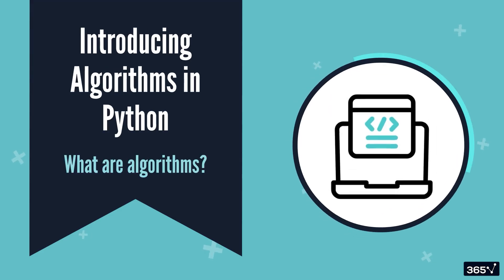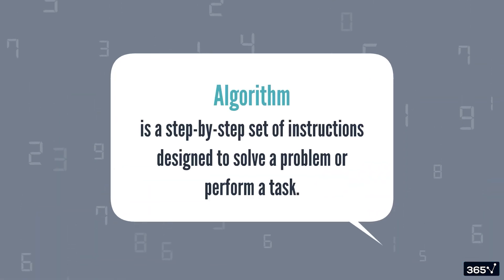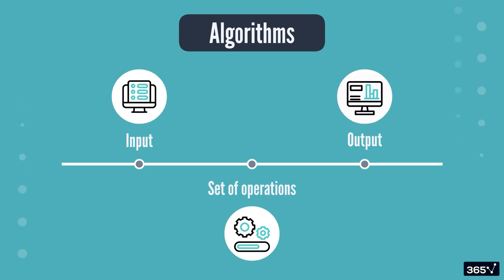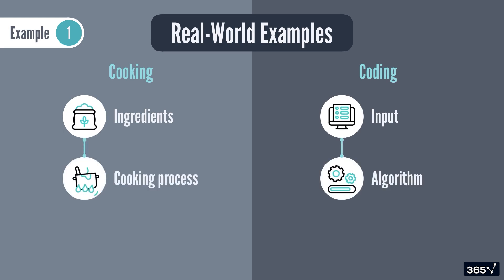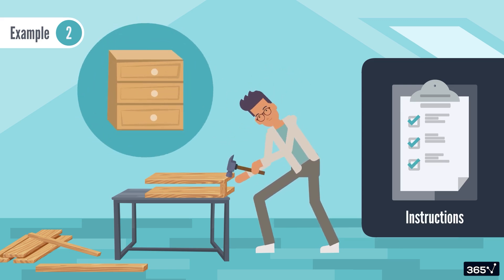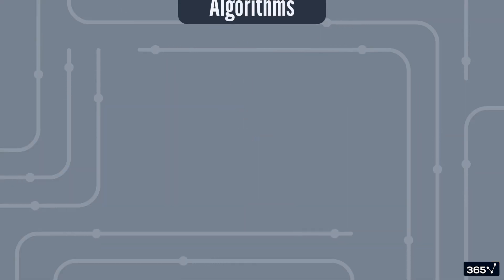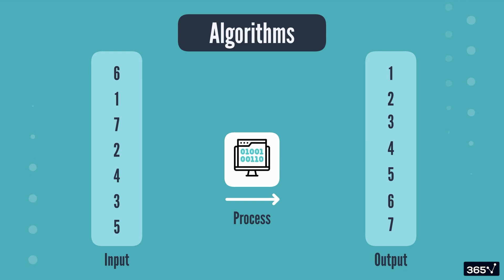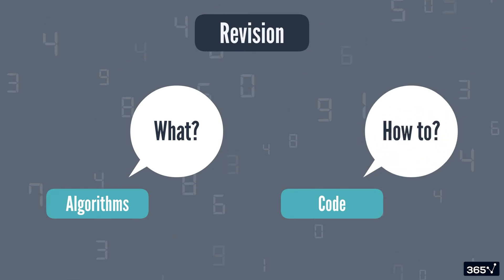What Are Algorithms?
𝗦𝗶𝗴𝗻 𝘂𝗽 𝗳𝗼𝗿 𝗼𝘂𝗿 𝗰𝗼𝗺𝗽𝗹𝗲𝘁𝗲 𝗗𝗮𝘁𝗮 𝗦𝗰𝗶𝗲𝗻𝗰𝗲 𝘁𝗿𝗮𝗶𝗻𝗶𝗻𝗴—𝐦𝐚𝐬𝐭𝐞𝐫 𝐏𝐲𝐭𝐡𝐨𝐧, 𝐒𝐐𝐋, 𝐦𝐚𝐜𝐡𝐢𝐧𝐞 𝐥𝐞𝐚𝐫𝐧𝐢𝐧𝐠, 𝐝𝐚𝐭𝐚 𝐯𝐢𝐬𝐮𝐚𝐥𝐢𝐳𝐚𝐭𝐢𝐨𝐧, 𝐚𝐧𝐝 𝐜𝐨𝐫𝐞 𝐬𝐤𝐢𝐥𝐥𝐬 𝐢𝐧 𝐬𝐭𝐚𝐭𝐢𝐬𝐭𝐢𝐜𝐬 𝐚𝐧𝐝 𝐝𝐚𝐭𝐚 𝐡𝐚𝐧𝐝𝐥𝐢𝐧𝐠—𝐞𝐯𝐞𝐫𝐲𝐭𝐡𝐢𝐧𝐠 𝐲𝐨𝐮 𝐧𝐞𝐞𝐝 𝐭𝐨 𝐥𝐚𝐮𝐧𝐜𝐡 𝐲𝐨𝐮𝐫 𝐜𝐚𝐫𝐞𝐞𝐫

🎥 What Are Algorithms? | Explained Simply for Beginners

Before diving into coding, it's important to understand the foundation: What is an algorithm? 🤔

In this video, we break down the concept of algorithms in a clear, beginner-friendly way. You'll learn:
• What an algorithm really is
• How it's like a recipe or a set of instructions
• Everyday examples of algorithms you use without even realizing it (like cooking, building furniture, or using Google Maps)
• The basic model all algorithms follow: Input → Process → Output
• The key difference between an algorithm and actual code

Whether you're new to programming or just want to understand the logic behind the code, this video will give you the clarity you need before you start writing your first line of code. 💡💻